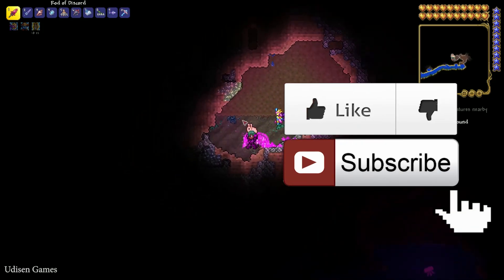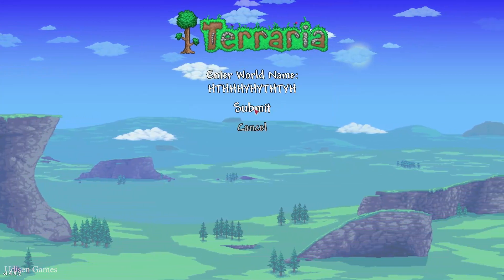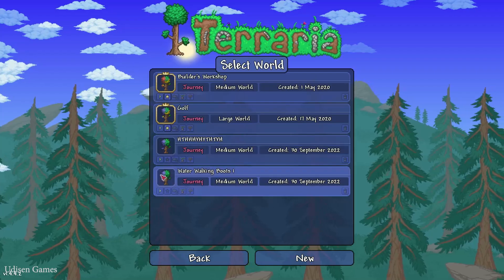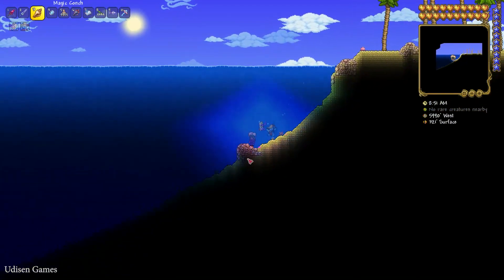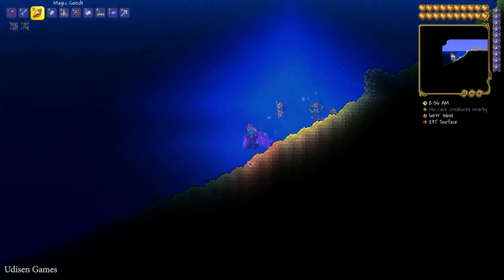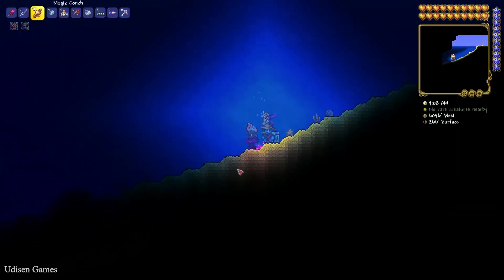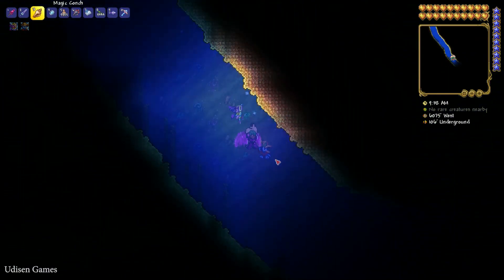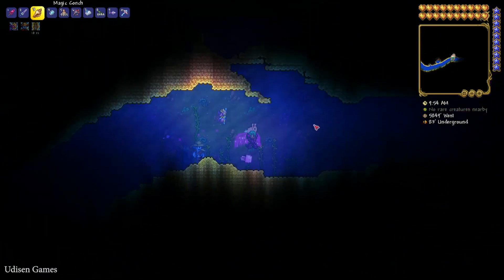Terraria how to get Water Walking Boots fast (NEW SEED for 1.4.4.9) (2024)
Udisen Games show how to get, find Water Walking Boots in Terraria 1.4.4.x.x with NEW SEED which work! Only vanilla.

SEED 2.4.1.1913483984